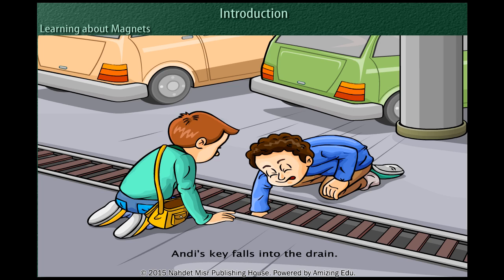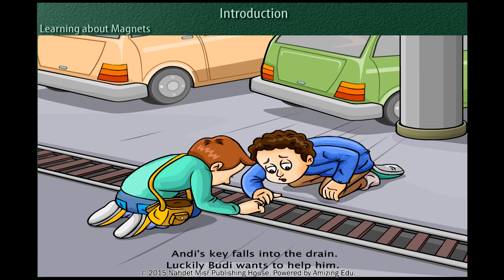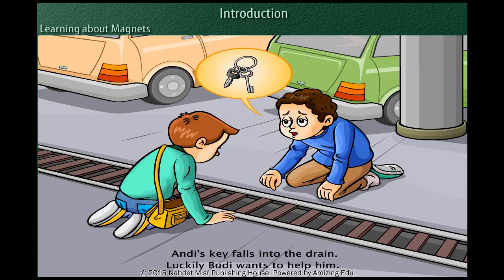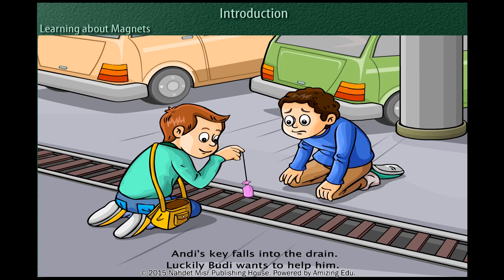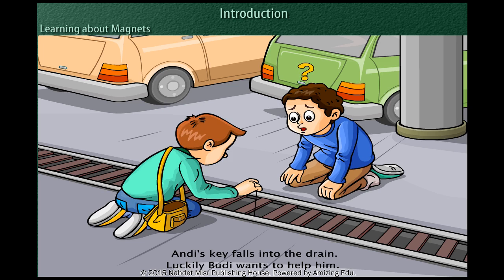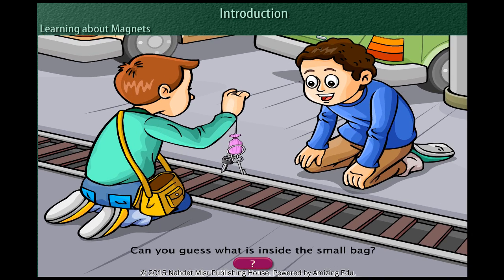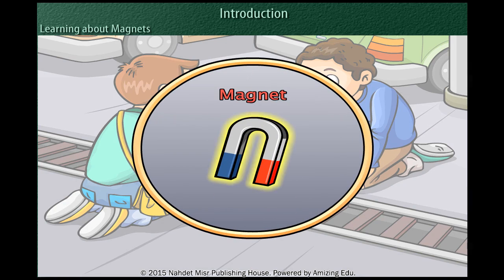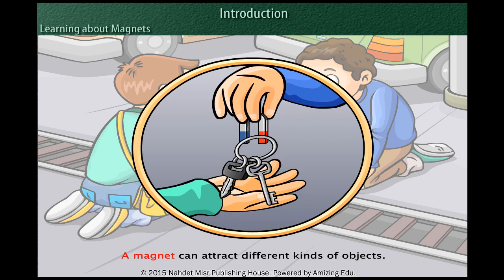Learning about Magnets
First Term - Science - Grade 5 - Unit 1 - Lesson 3